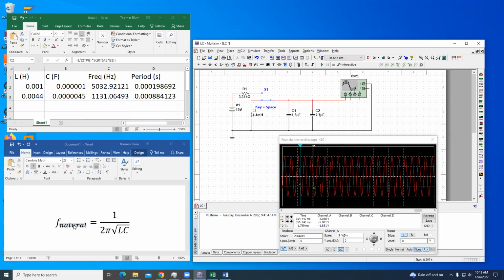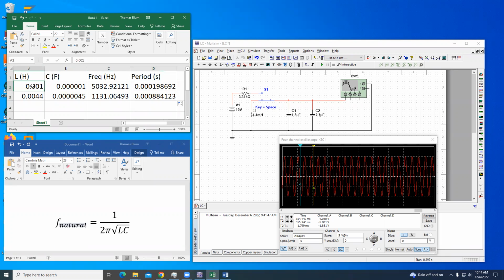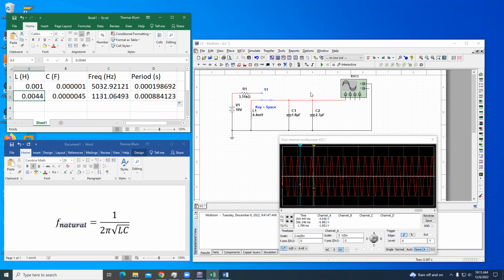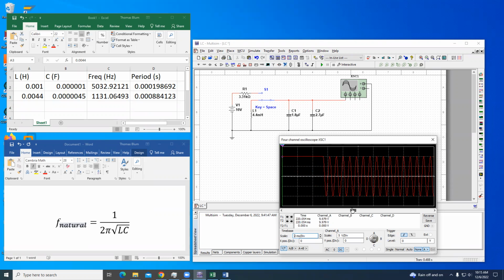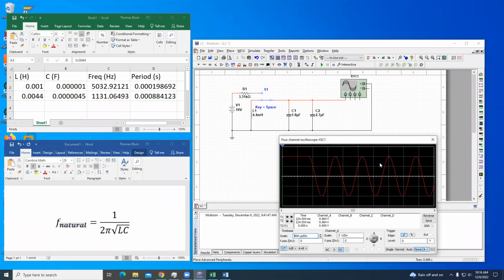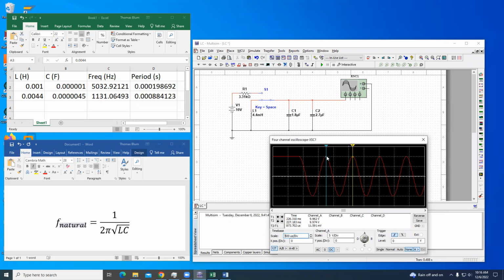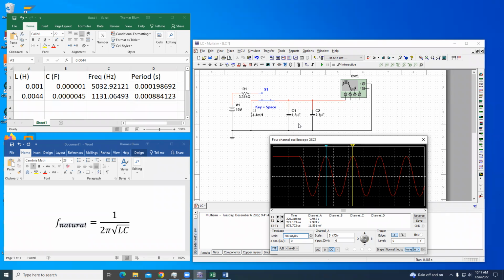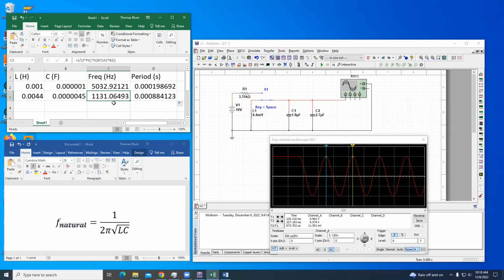LC Circuit Simulation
In this video we look at a LC circuit simulation.  The inductor acts analogous to a mass in a mechanical system and can be though to have kinetic energy. The capacitor store charge and energy and thus is a source of potential energy. In the LC circuit the energy converts from potential to kinetic and back again resulting in an oscillation.  The oscillation is characterized by a period (time to complete on cycle) or its reciprocal the frequency (number of cycles per second).  We compare the simulation period to the theoretical period.